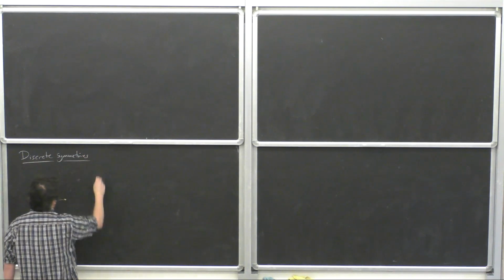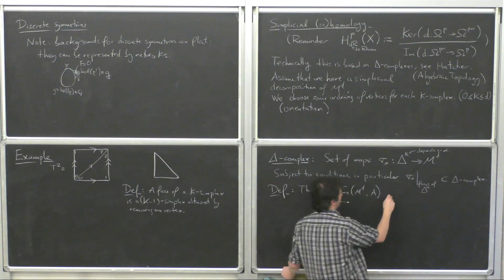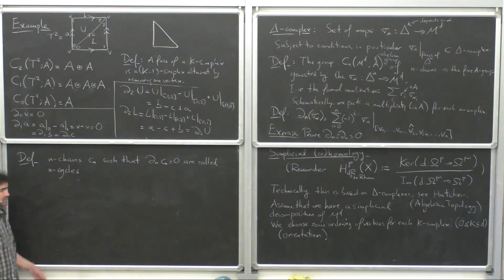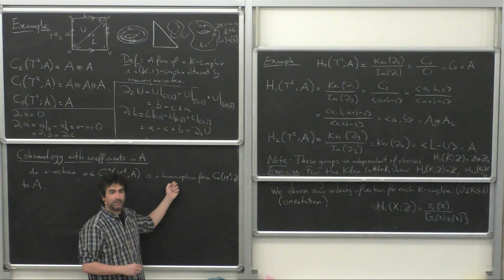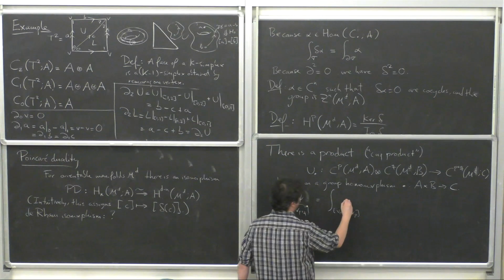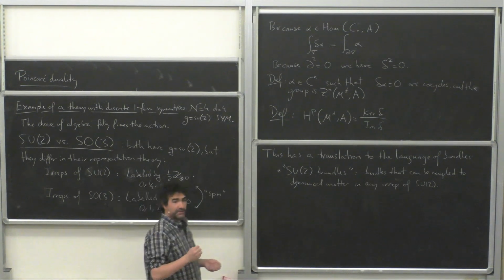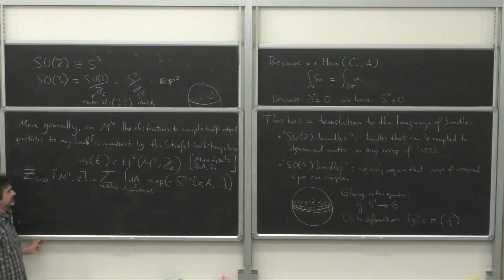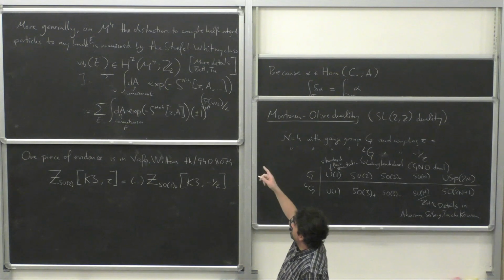Iñaki García Etxebarria : " Introduction to Anomalies and Generalized Global Symmetries - Lecture V